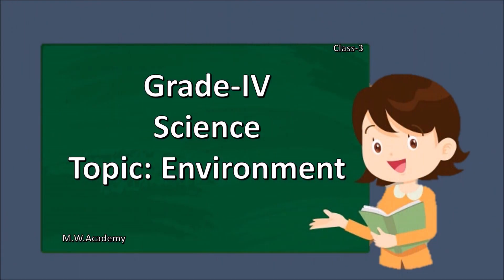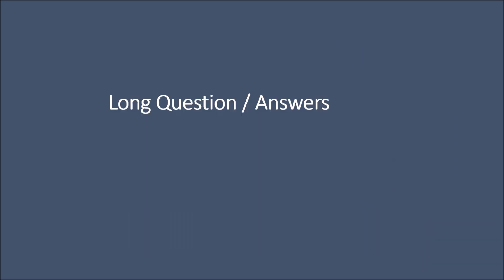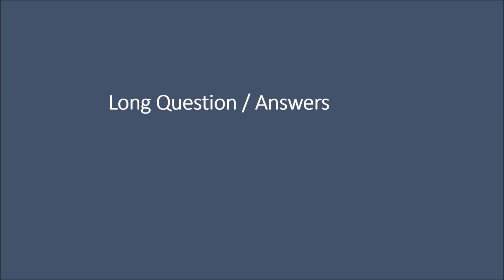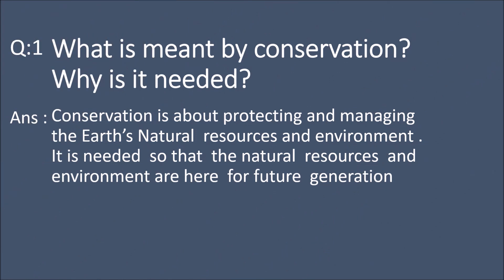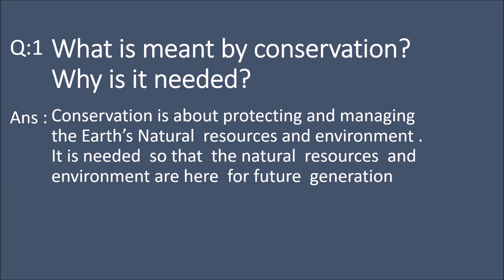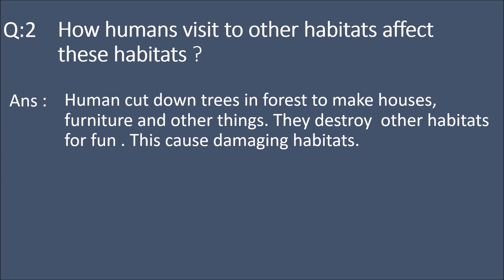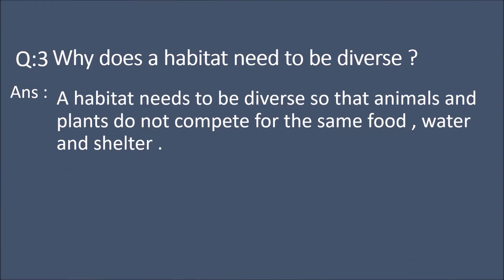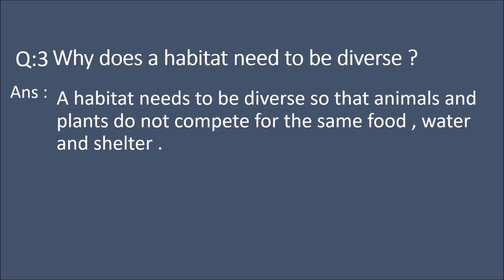Grade-IV | Science | Chap: Environment | Long Q/A